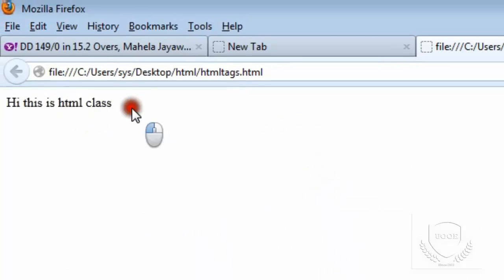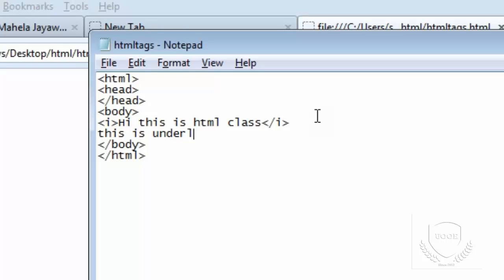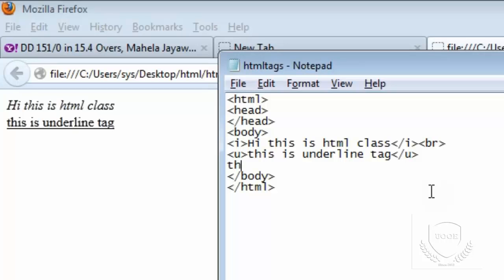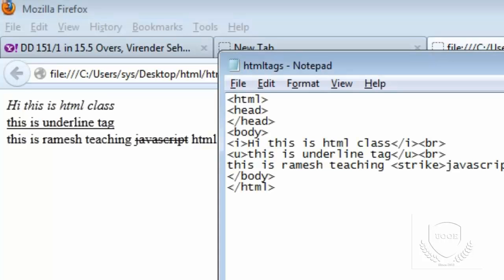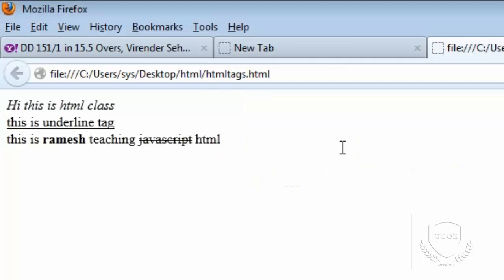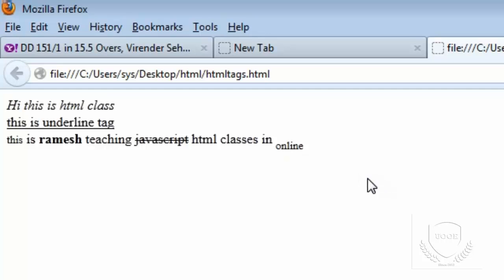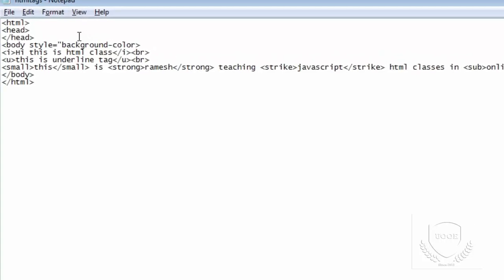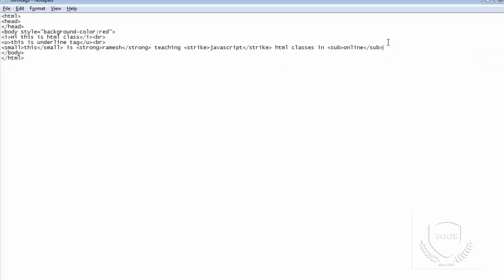Part 1- Html text formatting tags,image tags, Anchor tags ,image Mapping ( PHP Complete course )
Html is basic for any Programming language the video explains Html tags ,Types of HTMl tags , Images tags,Anchor tags,image mapping,uses.